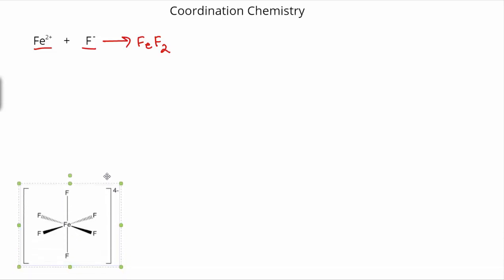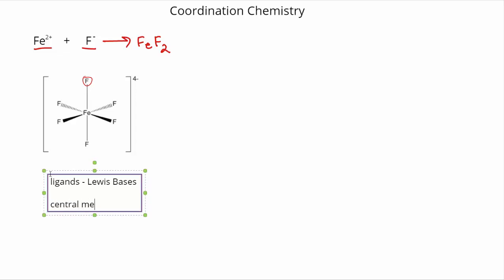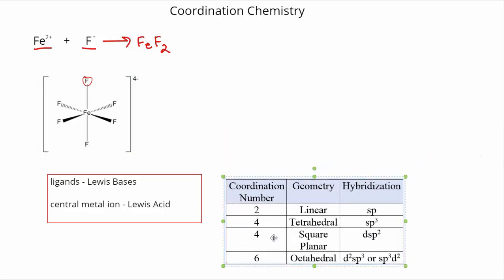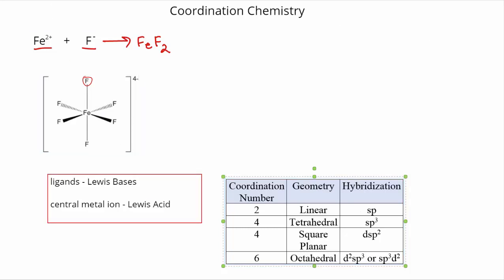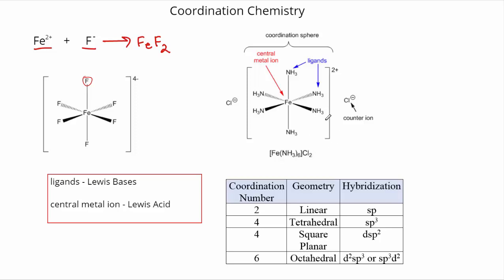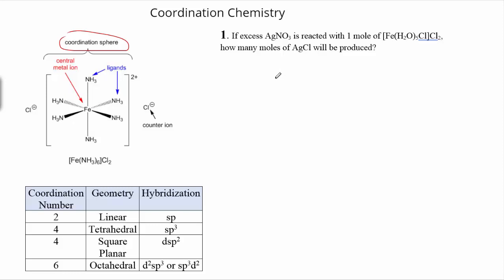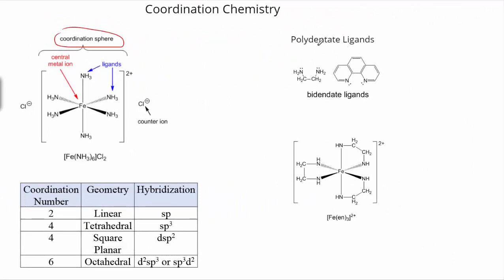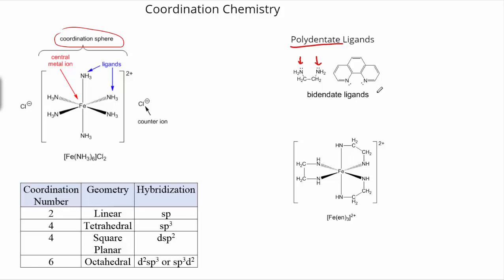21.1 Introduction to Coordination Chemistry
Struggling with Coordination Chemistry? Chad introduces Coordination Complexes composed of Ligands and Central Metal Ions.

Happy Studying!